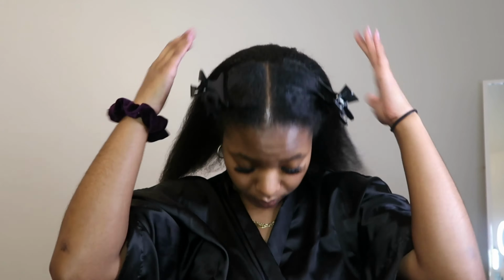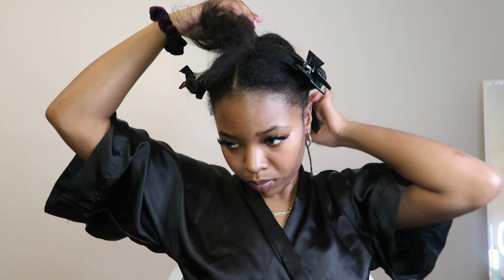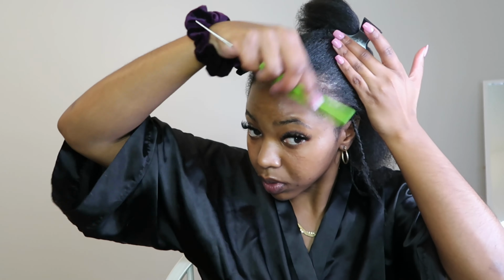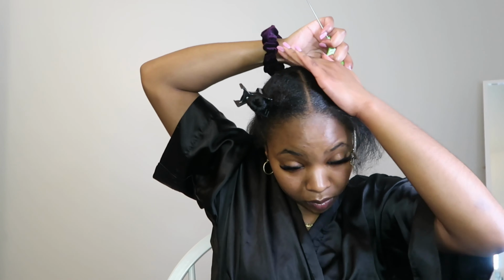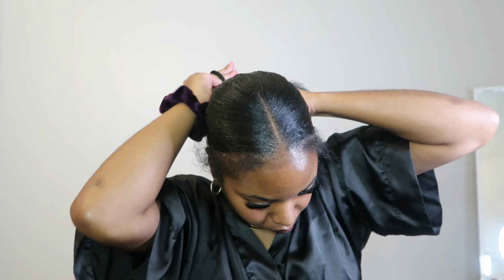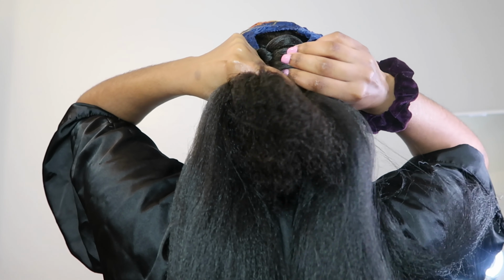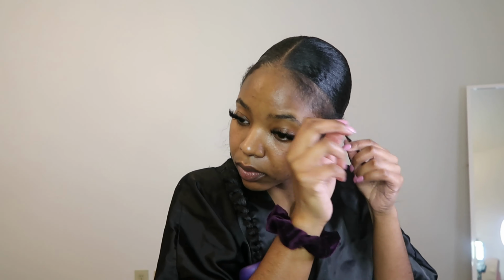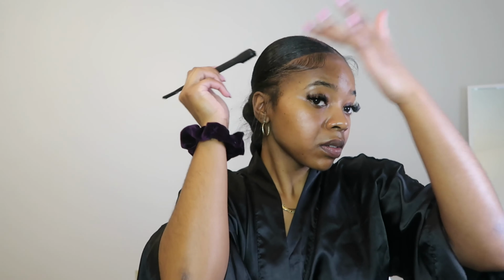Sleek Braided Ponytail Tutorial (For Thick Hair) | With Braiding Hair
Quick tutorial for this braided ponytail look !

Let's Work!